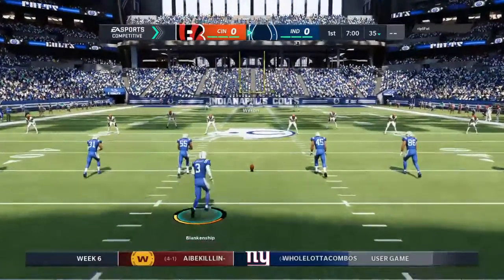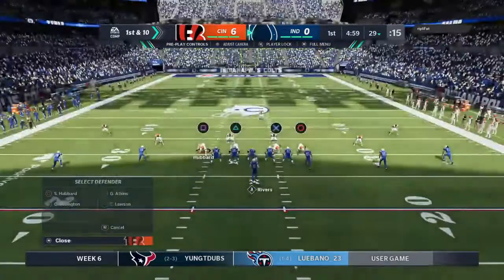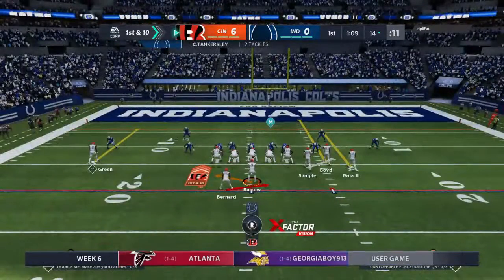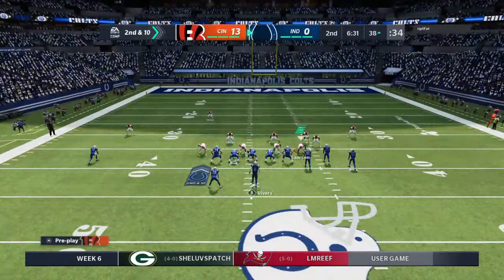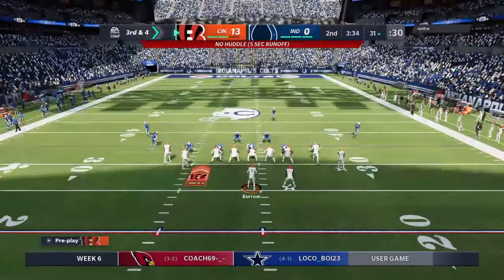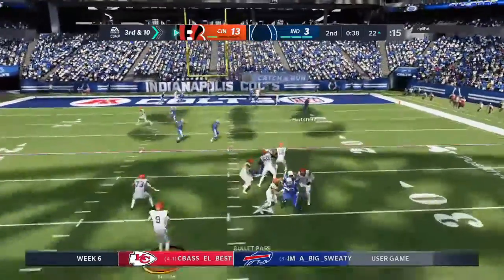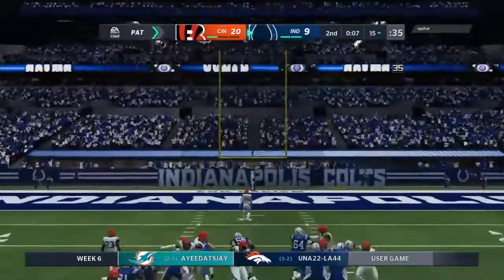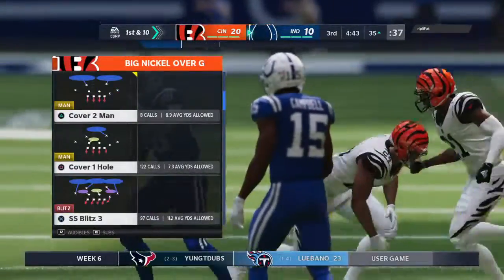Madden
Welcome to the wolf gang